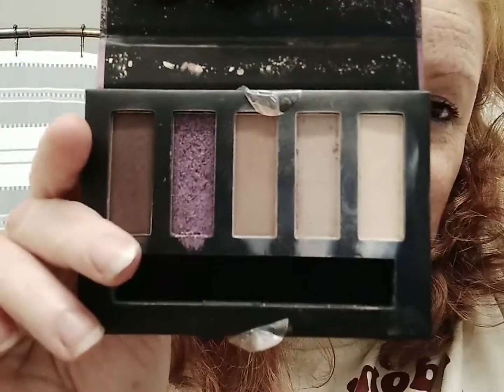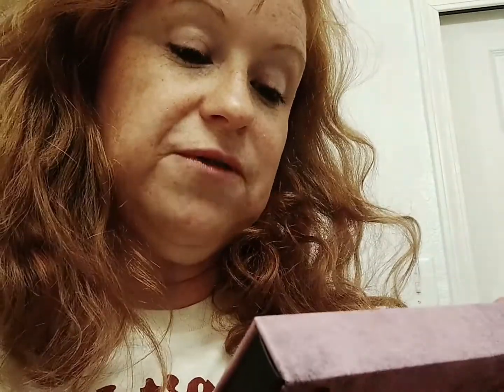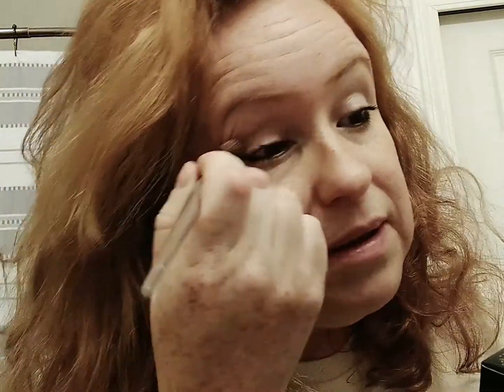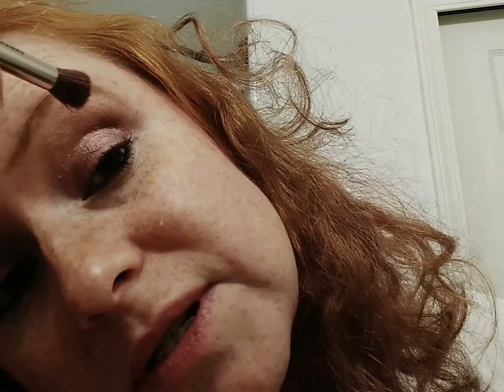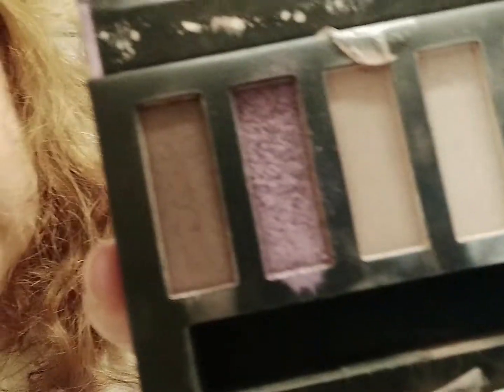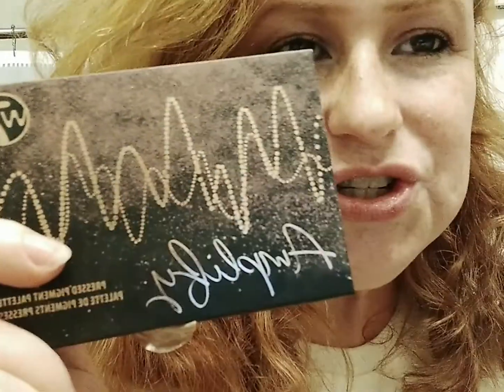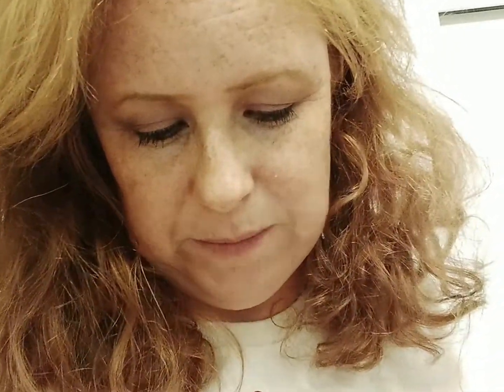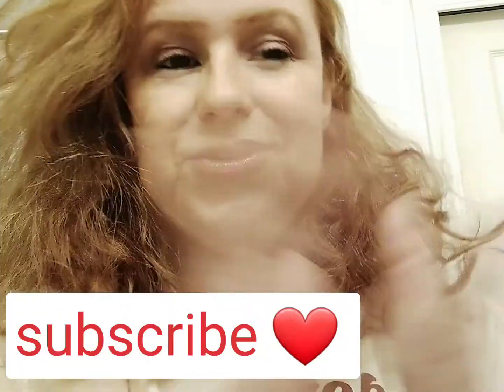W7 Eyeshadow Look~The Purple Shades• Five Below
Hello! I am not a dietitian or doctor. please consult with your doctor before trying any diets or treatments I feature in my videos. Scarlett will not be held liable for actions of others. The opinions are my own.